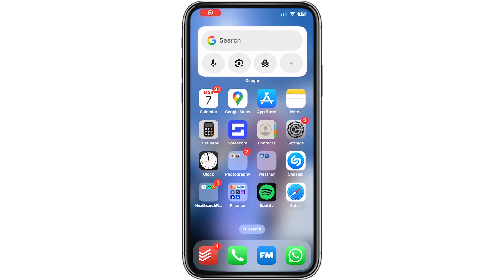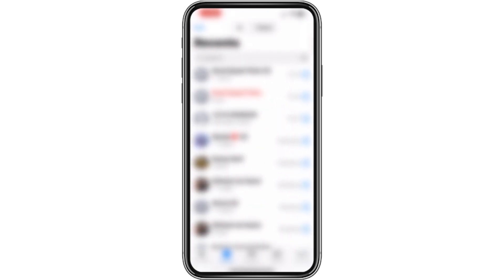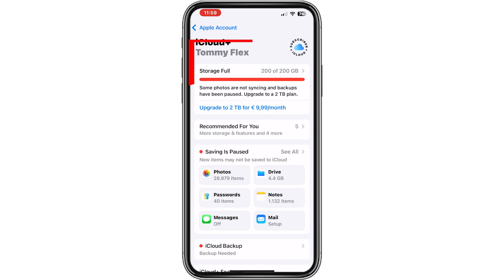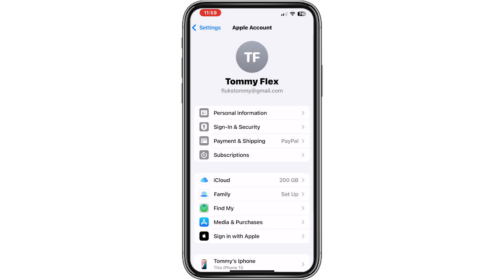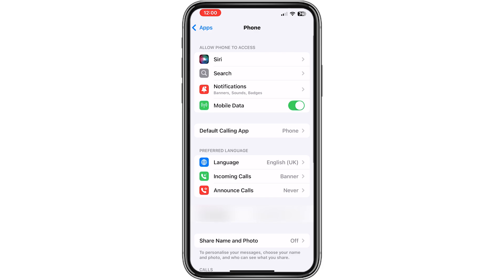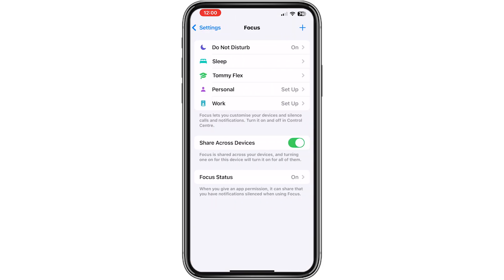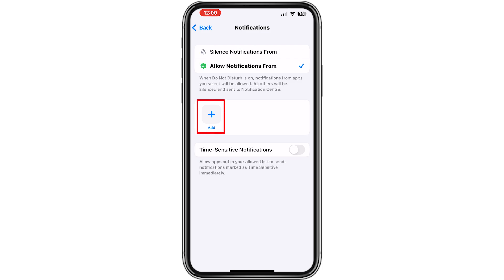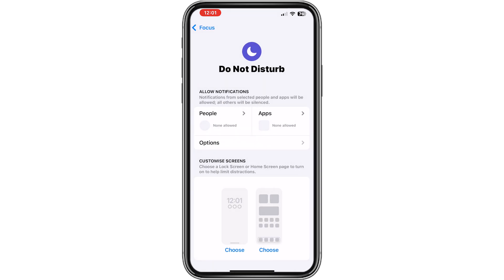How to Stop Messenger Calls Showing on Call Log on iPhone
How to Stop Messenger Calls Showing on Call Log on iPhone - Find out how to stop Messenger calls showing on Call Log on iPhone. Follow our guide to keep Messenger calls private and unclutter your call log.